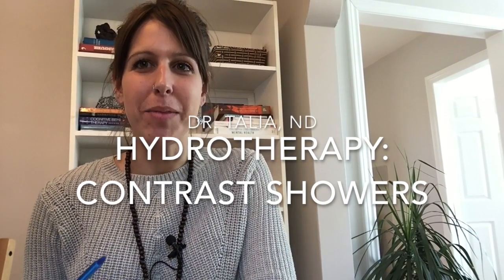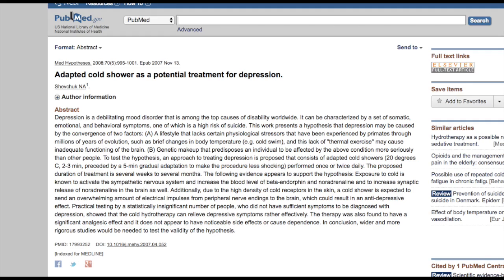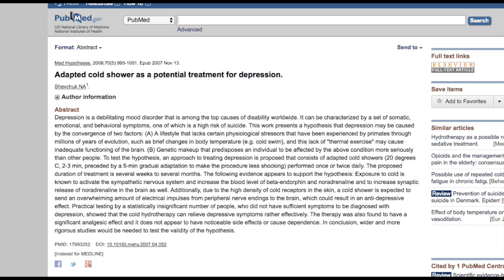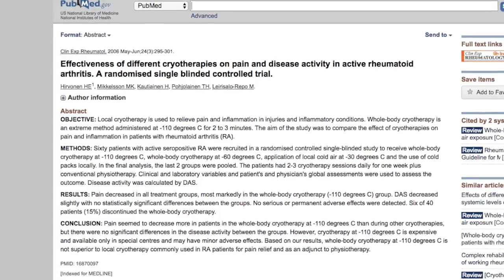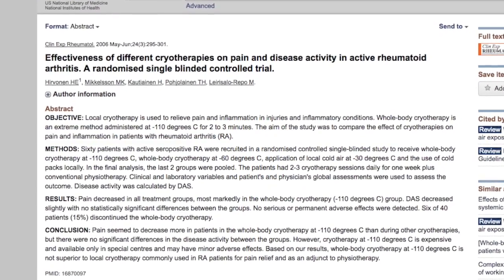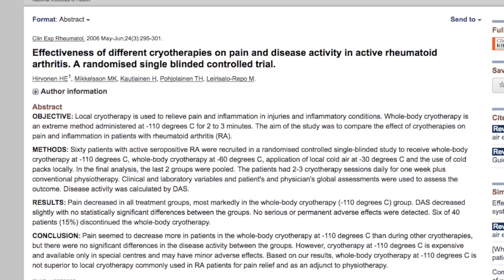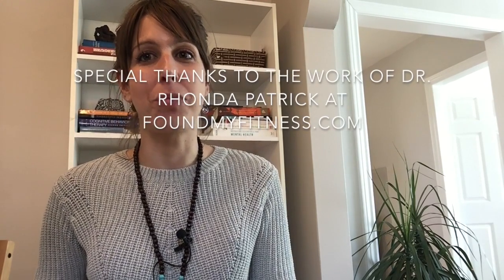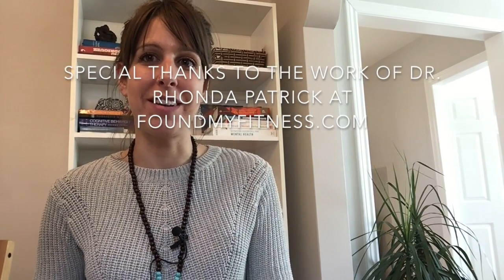Contrast Showers for Immunity, Inflammation, Mood, Pain and Weight Loss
Dr. Talia Marcheggiani, naturopathic talks about how a simple, easy self-care practice can boost levels of norepinephrine, elevate mood, decrease inflammation, improve the strength of your immune system and even help you lose weight.